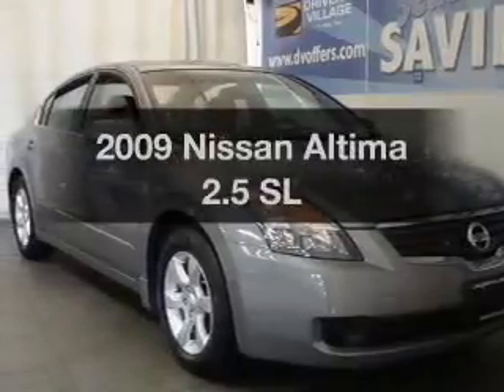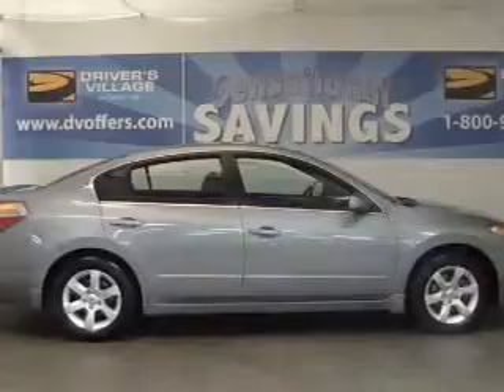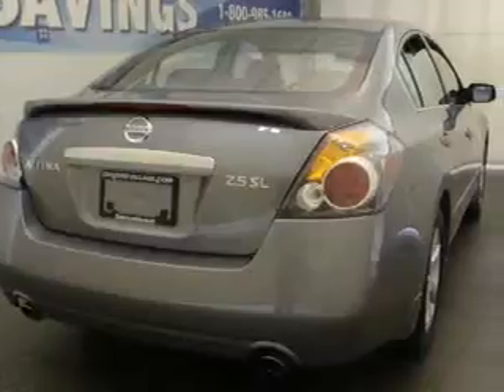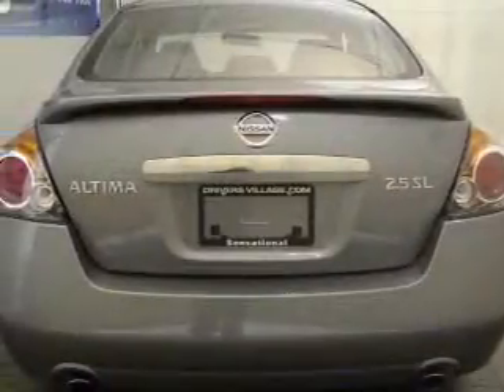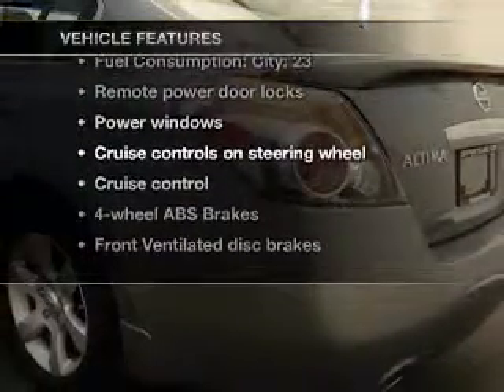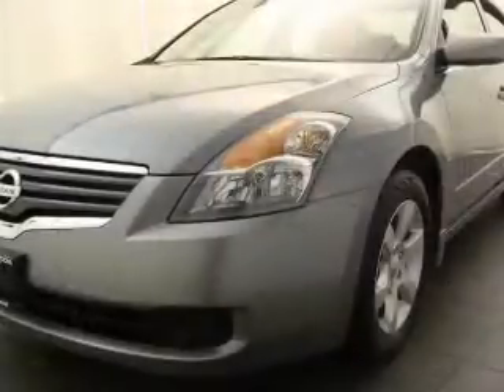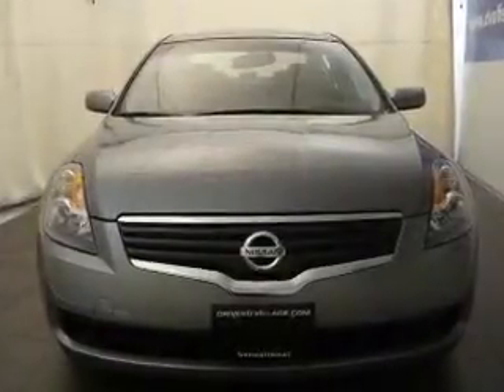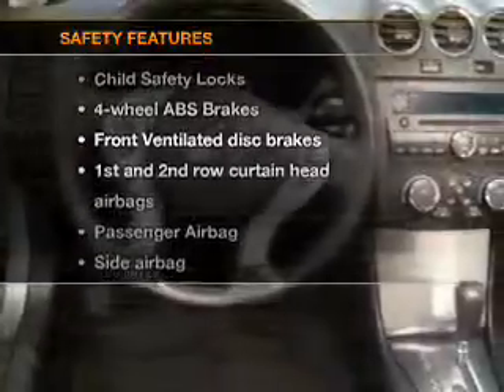2009 Nissan Altima - Cicero NY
Year: 2009
Make: Nissan
Model: Altima
Trim: 2.5 SL
Engine: 2.5 liter inline 4 cylinder 16 valve
Transmission: Constant Velocity
Color: Gray
Mileage: 22243
Address:
5885 E Circle Dr